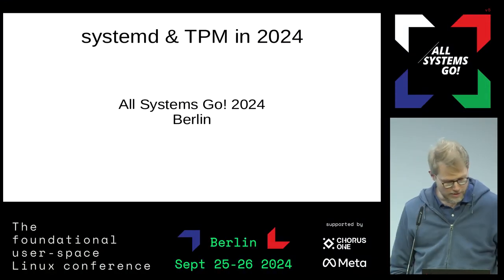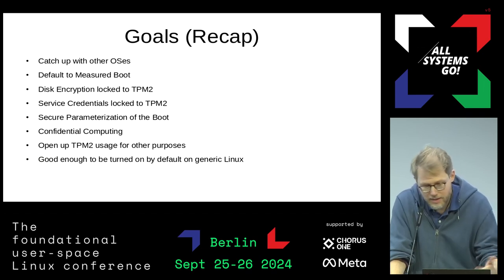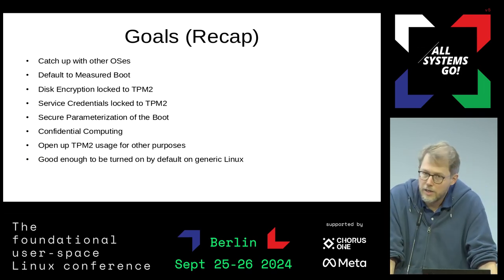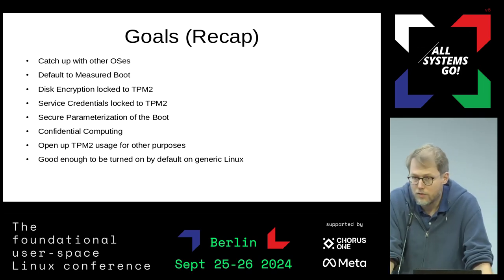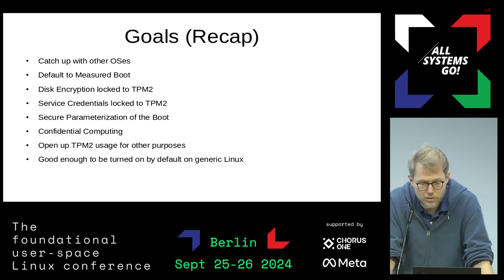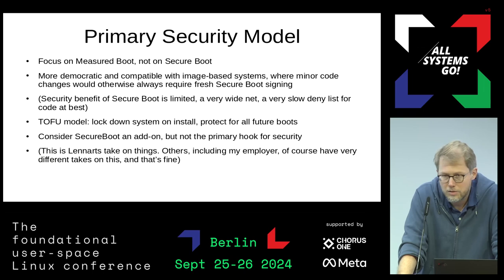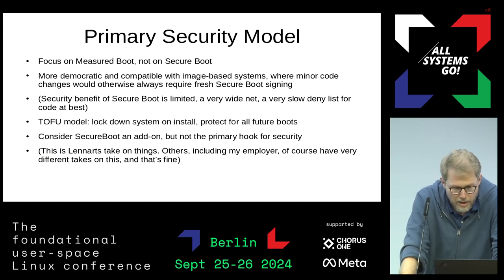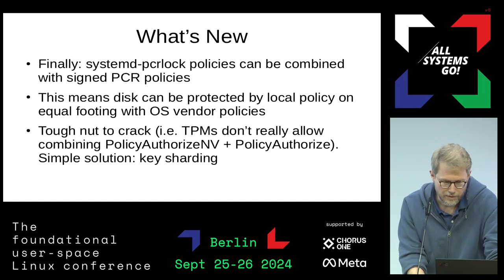systemd & TPM in 2024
An update on systemd's TPM features, i.e. what happened since last year, i.e. systemd-pcrlock, NvPCRs, and Varlink APIs.

At last year's ASG I already did a systemd & TPM talk, and this is supposed to be a follow-up to that, with everything that happened since then, plus what's next and what's missing.

Lennart Poettering